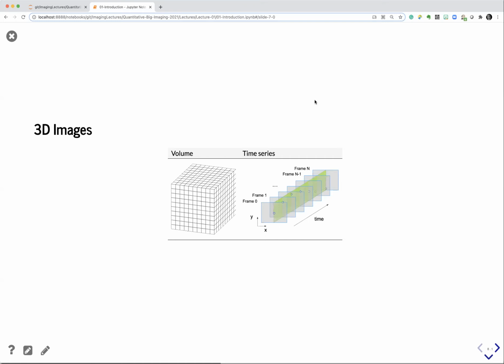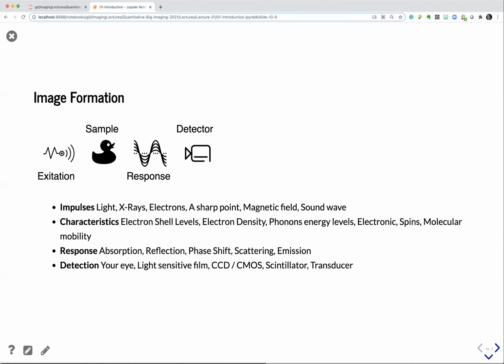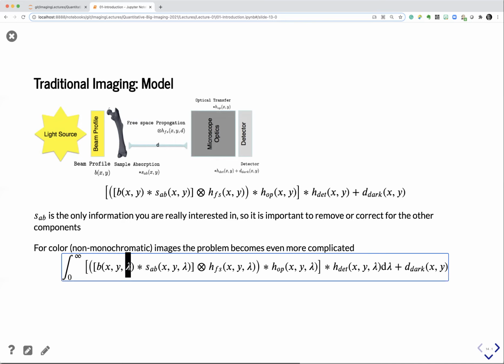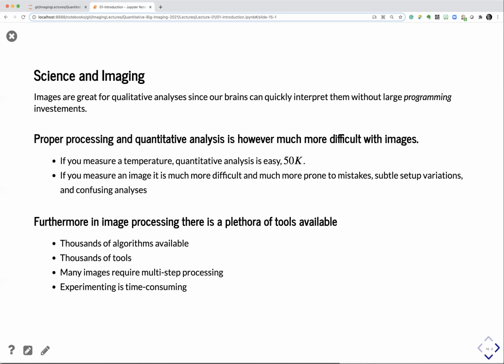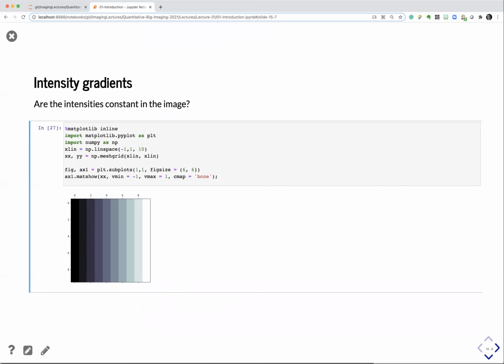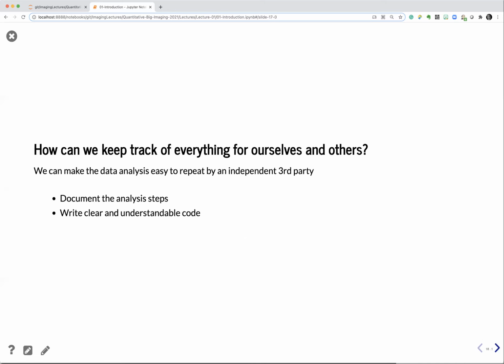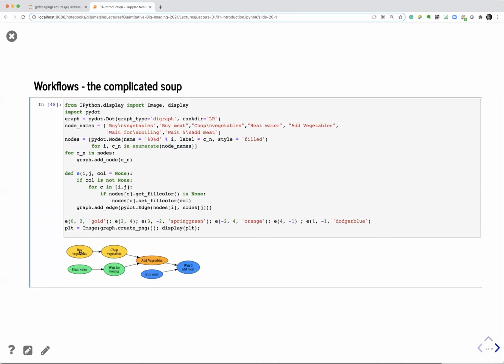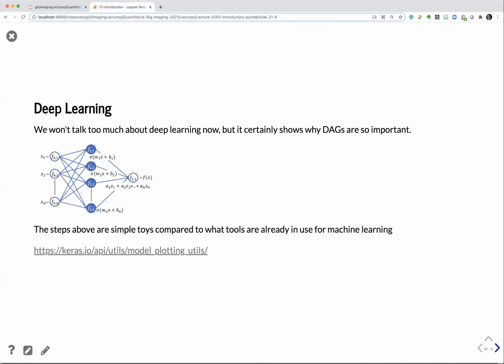QBI 2021 Lecture 1 - Part 2: Introduction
This is part 2 of the first lecture of the class ETHZ:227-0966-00L Quantitative Big Imaging at ETH Zürich given by Anders Kaestner in 2021. More information and lecture notes can be found on the course web